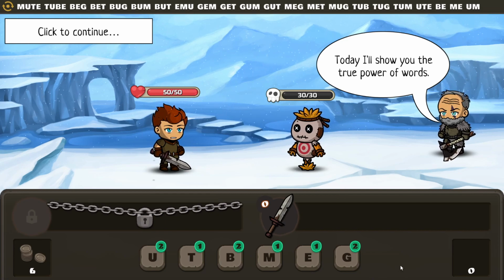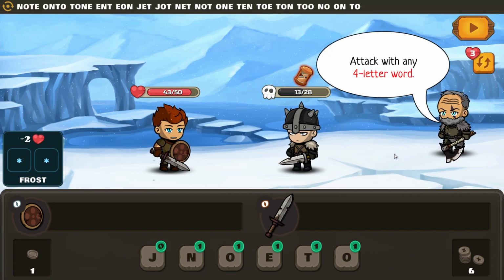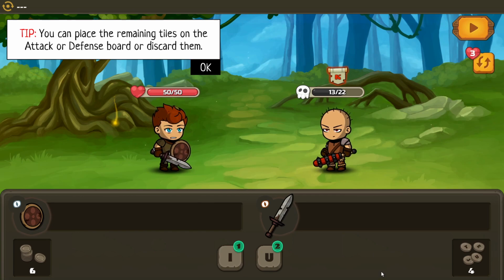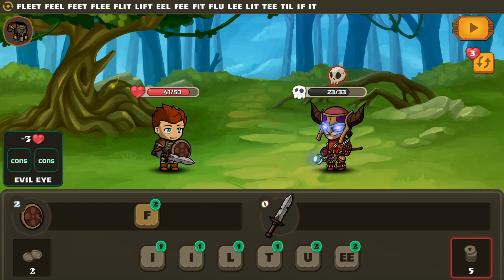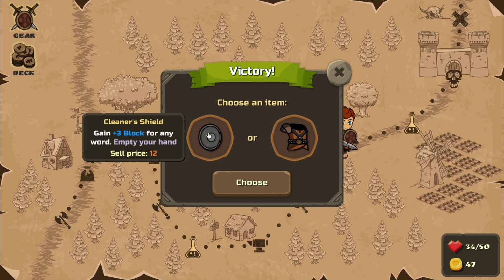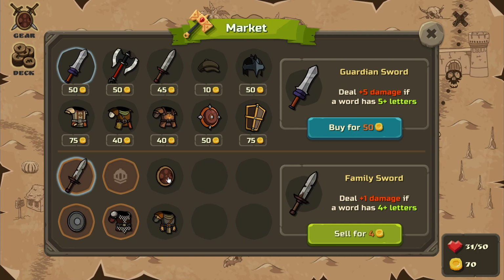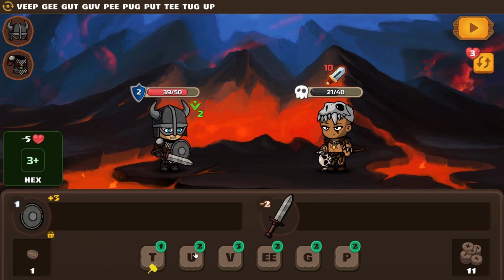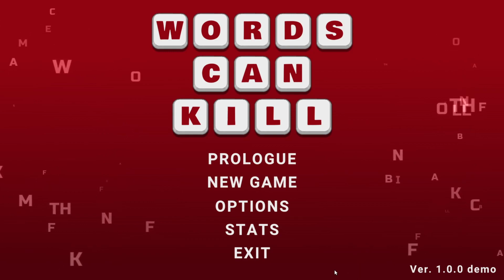Let's try WORDS CAN KILL - Scrabble with a roguelike twist? 🤯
Use words to hit hard and block harder, sometimes it's actually better to just plan smarter. Good thing I've been practicing with hours of Wordle!

FREE demo version.

Just another boring word game? No. Words Can Kill is a roguelike deckbuilder. Travel through the world trying to build the strongest deck from letter tiles and find the perfect gear. And remember, here your tactical decisions matter, not your vocabulary!